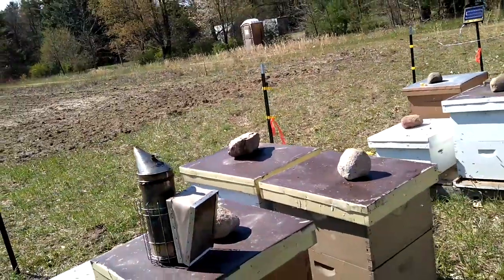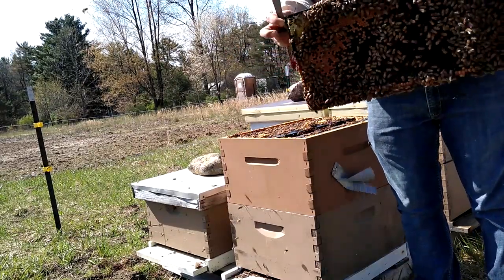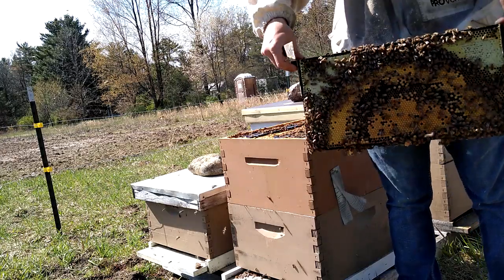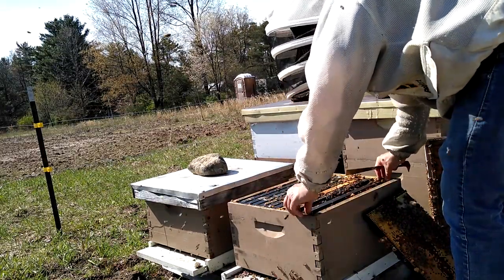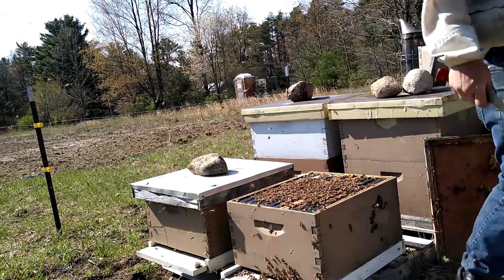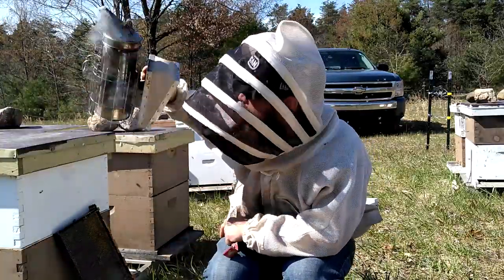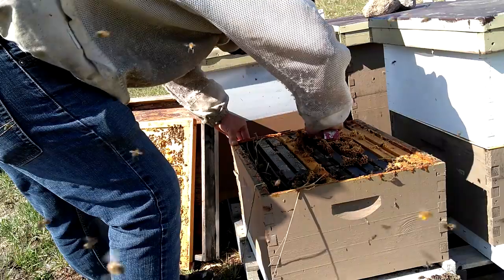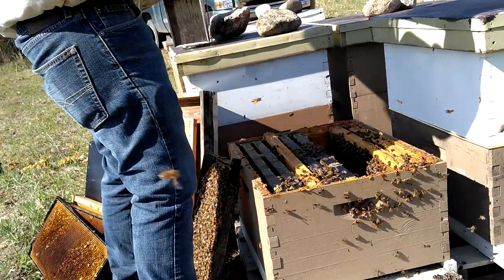Splitting Hives And Adding Supers - Part 1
In this video I am splitting some hives to make mating nucs and prevent swarming.